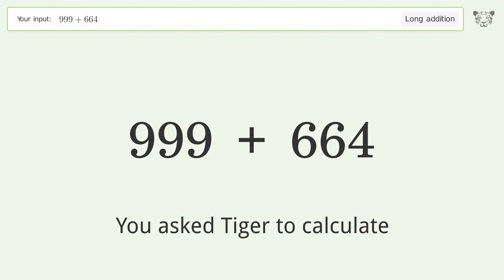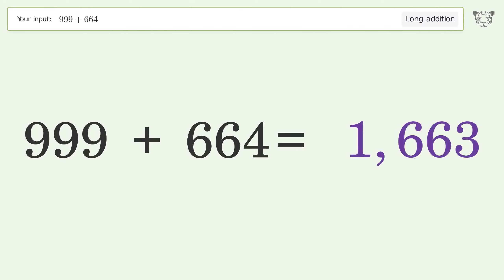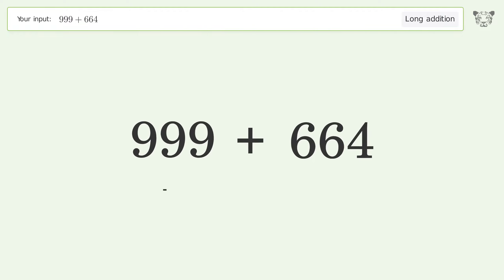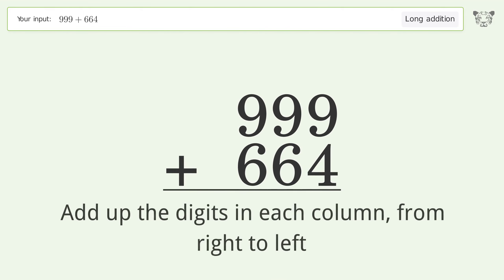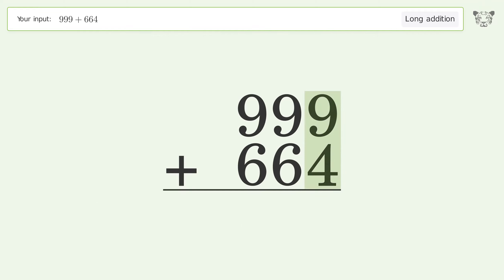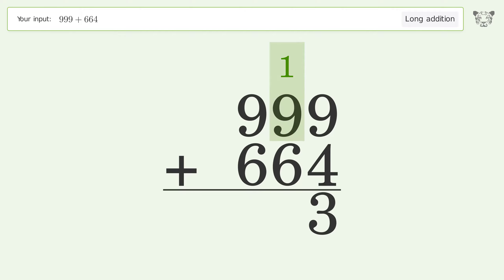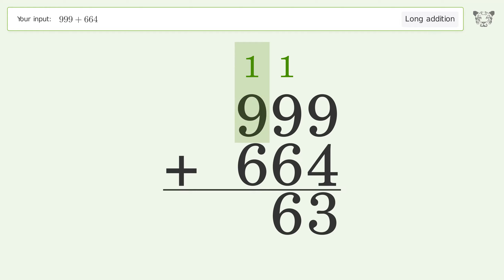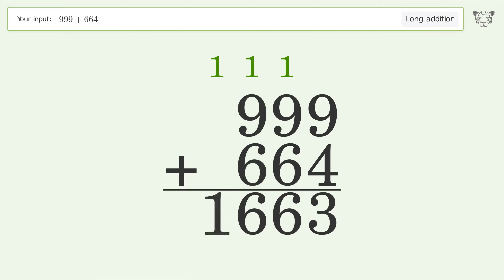Long Addition Problem 999+664: Step-by-Step Video Solution | Tiger Algebra